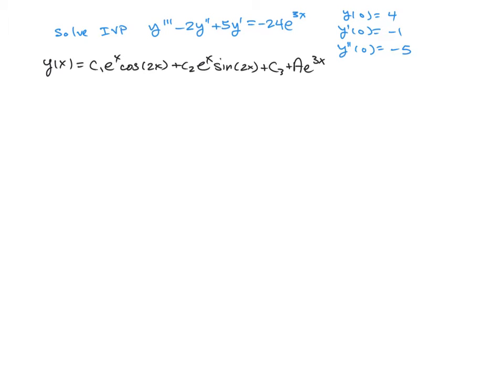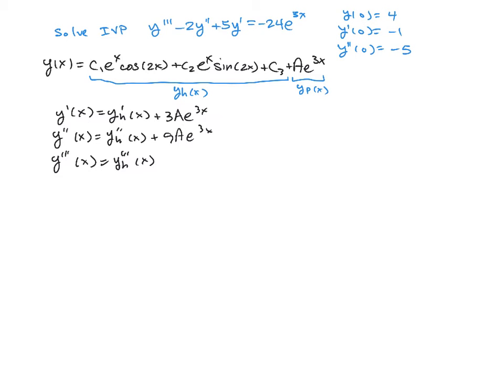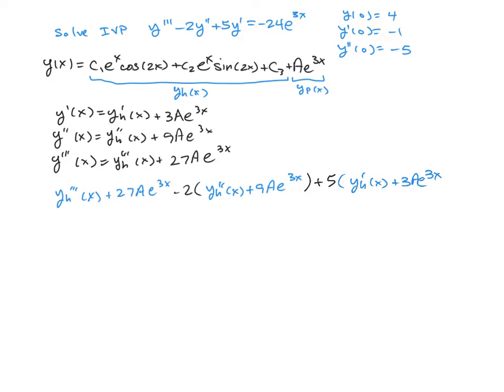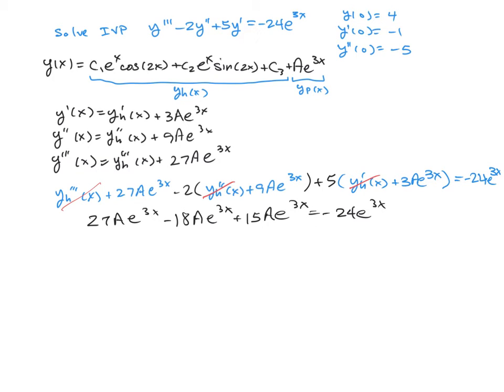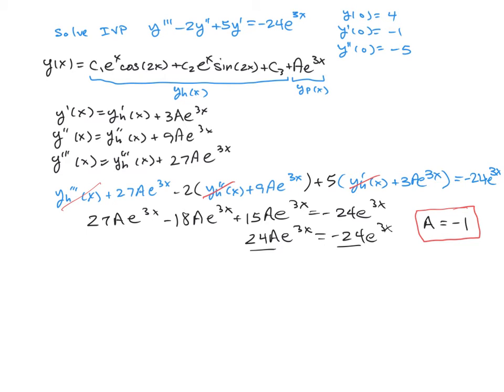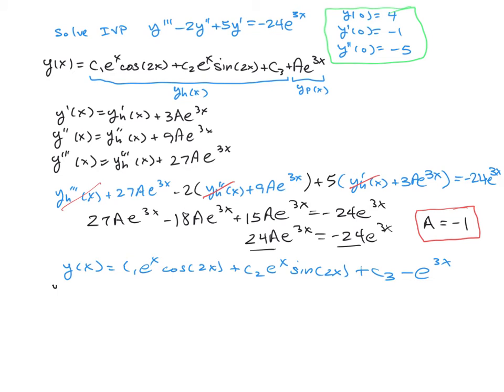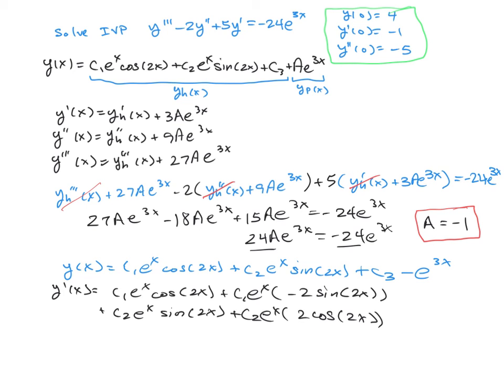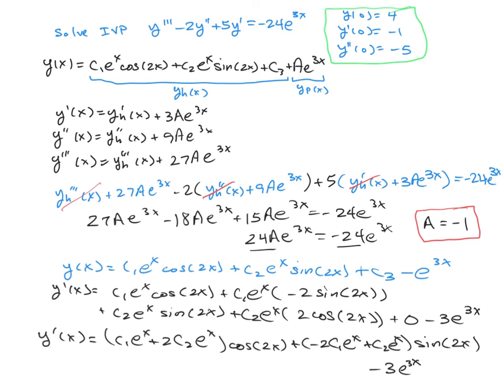annihilator method ex2pt1